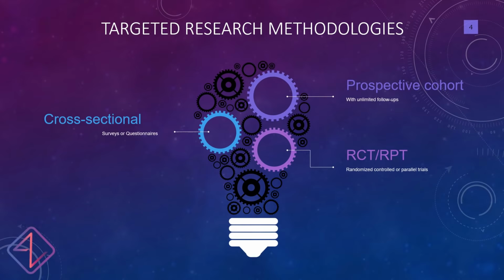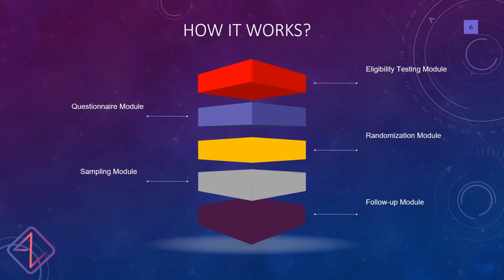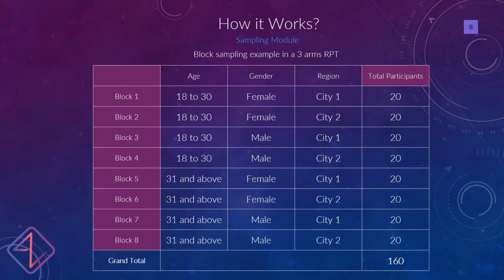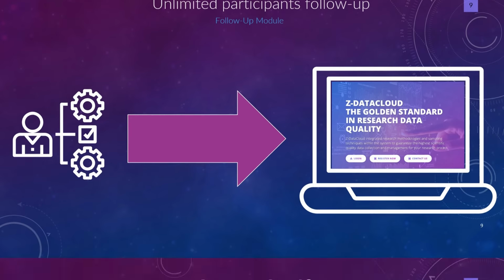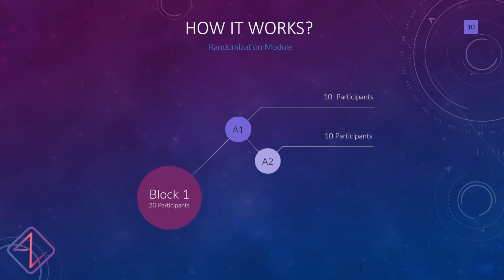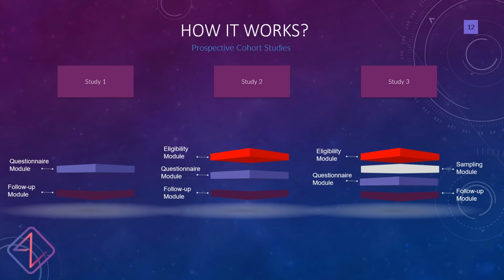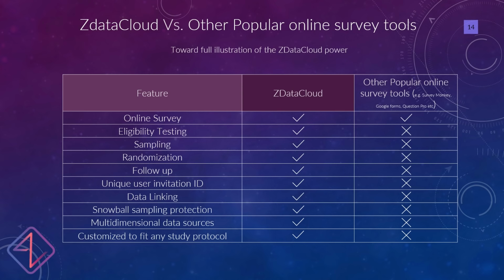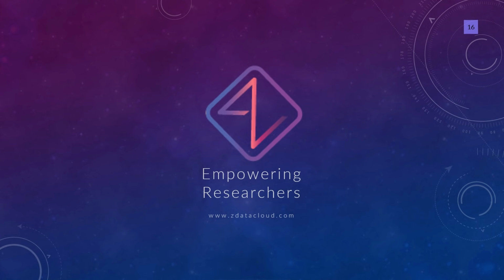Z-DataCloud - The Golden Standard in Research Data Quality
ZDataCloud is developed by experienced health & social sciences researchers and statisticians.
To strengthen your research project methodology and reduce many kinds of data collection bias.
Z-datacloud  is a research data collection system integrates research methodologies and sampling techniques within the system to guarantee the highest scientific quality for your research project.
In Z-datacloud  , we automated main research methodologies from the participant enrolment to the completed dataset.
ZDataCloud can support you conducting National survey, stratified survey, cohort studies, randomized control trials.

Try it for free unlimited time (300 responses per month)